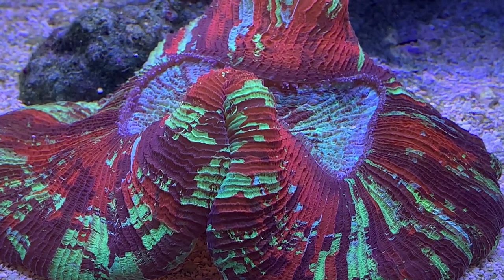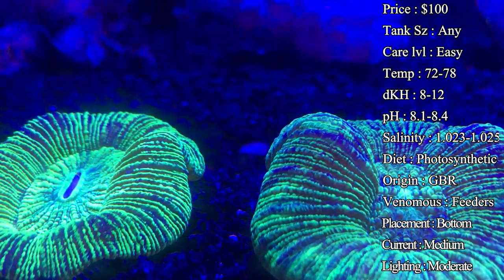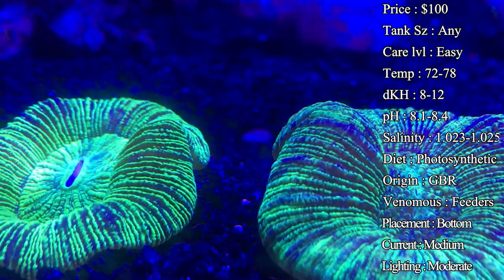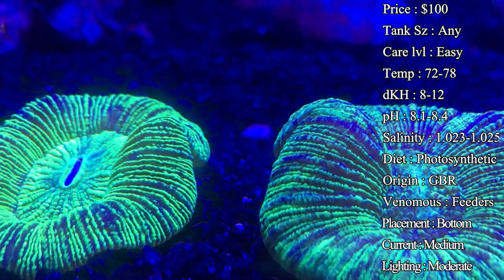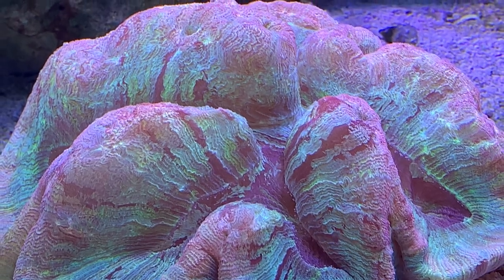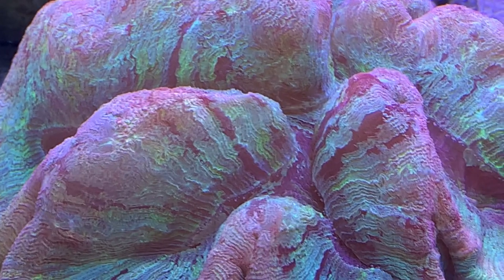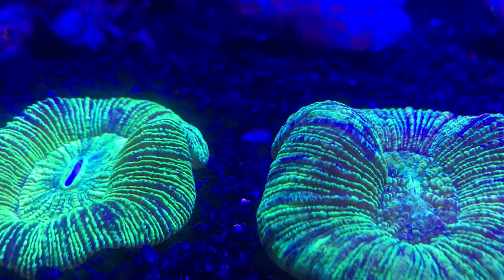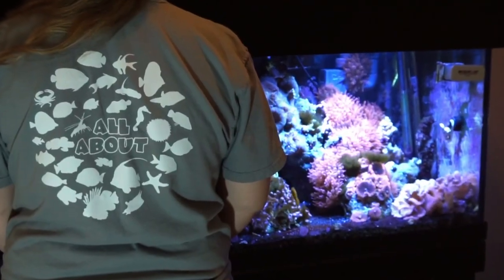All About The Trachyphllia Open Brain Coral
One of the most popular Large Polyp Stony corals to date is now showcasing on the All About series and I could not be happier to share my experience with them! They are an easy coral for all reef hobbyists whether you are a beginner or an expert.

What to Follow :
Personal :